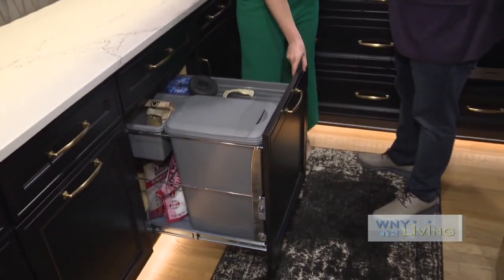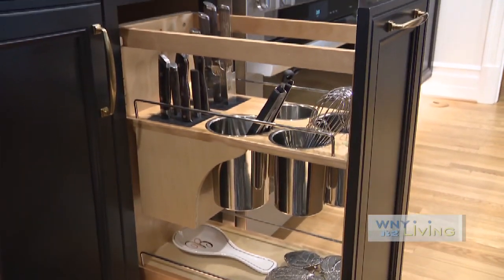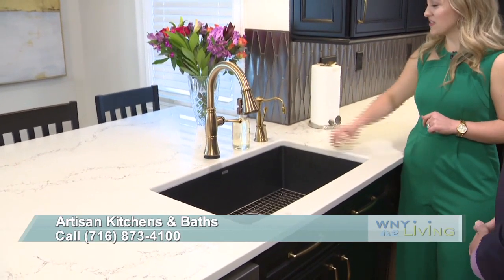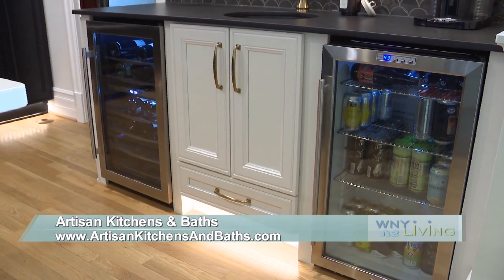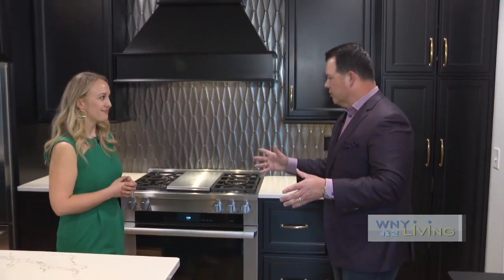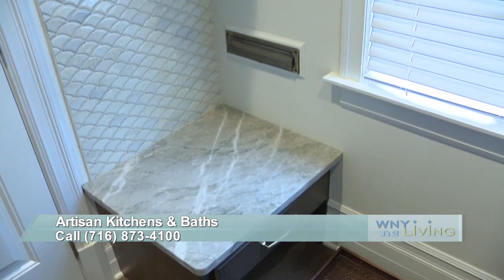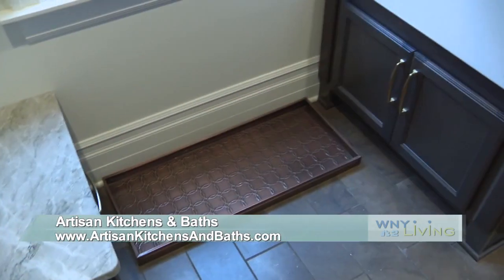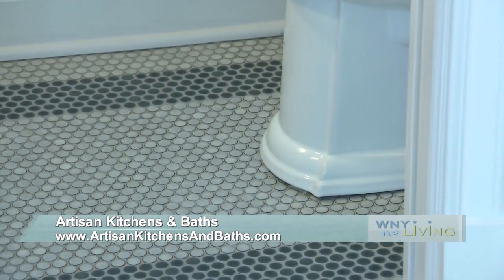Jennifer Hutton of Artisan Kitchens, Baths, and Home Appliances on WNY Living 3-14-2020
Jennifer and Kevin discuss details of her latest design and remodel project.

The kitchen is a stunning example of bold drama, this black kitchen designed by Jennifer Hutton features Kemper cabinets, quartz countertops, a white wet bar and metallic geometric backsplash tile. Touches of gold are seen throughout the space in the hardware, lights and plumbing fixtures creating a timeless, classic look. The space features luxury Miele and Fisher and Paykel appliances creating the perfect cooking an entertaining environment.

The powder room is a small but detailed space, this powder room designed by Jennifer Hutton mixes old and new. A newly tiled penny-round floor looks original to the home when paired with some pre-existing white wainscoting on the walls while bright white fixtures stand out against the grey tone on the walls.”

Not to be overlooked, mudrooms are a great way to bring some personality to a home. Designed by Jennifer Hutton, this space is equipped with cherry Kemper cabinets, natural stone countertops, brass fixtures and fun scalloped Daltile tiles. A bench seat, dog wash area and coat storage disguised as pantry cabinets are just a few of the features that make this space incredibly functional and efficient.